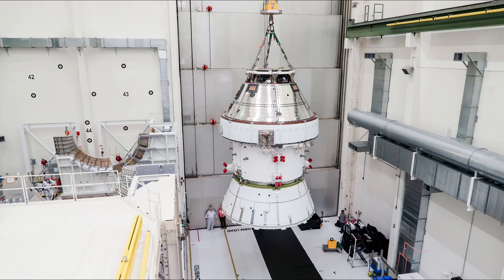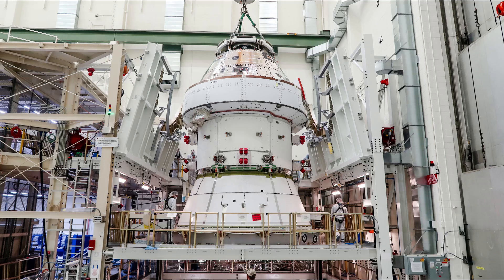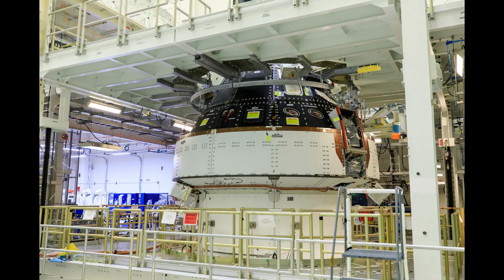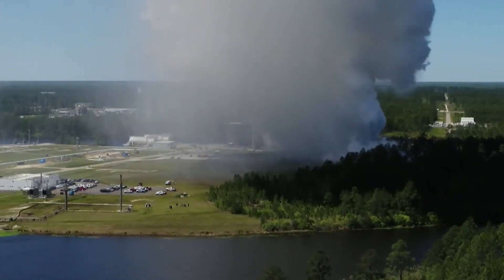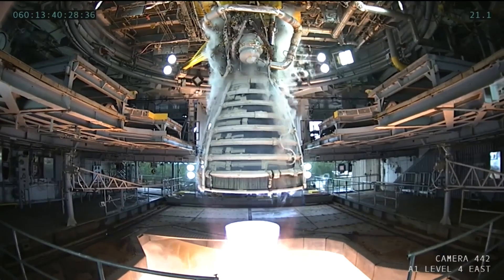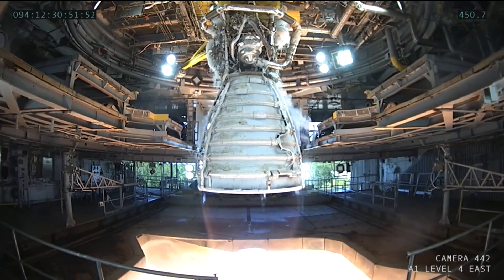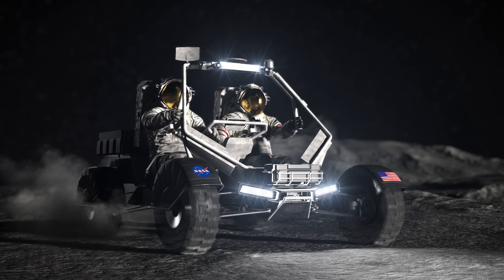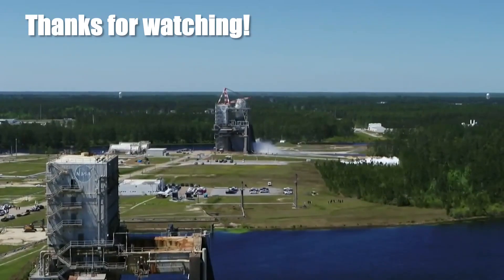Orion continues NASA Artemis II preps, RS-25 certification tests complete, lunar rover study awards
The Orion spacecraft for NASA's Artemis II mission is on the move in this news update video, with Lockheed Martin getting ready for altitude chamber testing at the Kennedy Space Center in Florida.  The last certification hot-fire static test of an RS-25 development engine was completed the same week, and now the SLS program and Aerojet Rocketdyne/L3 Harris are building flight engines for Artemis V and beyond.  The agency also announced the selection of three Lunar Terrain Vehicle proposals for feasibility study work in hopes that an unpressurized rover will be on the lunar surface when the Artemis V crew lands there next decade.

00:00 Intro
01:13 Artemis II Orion moves from FAST cell to altitude chamber for testing
07:13 RS-25 Retrofit 3b testing concludes, certification test-firings complete
15:03 LTV feasibility study awards announced
17:18 Thanks for watching!